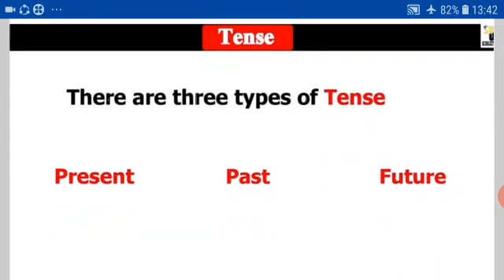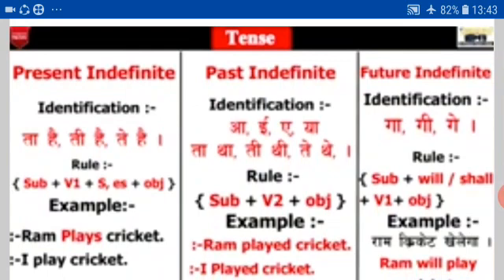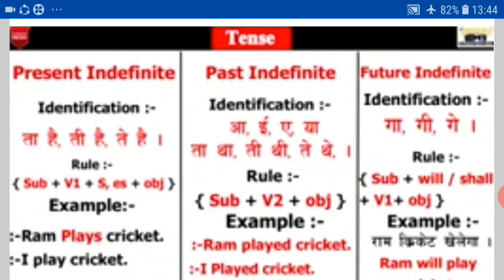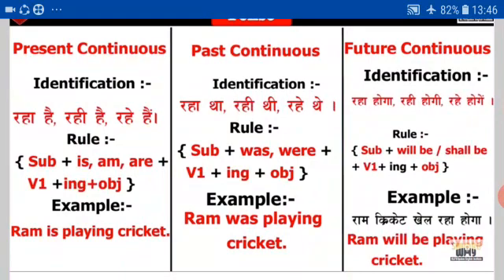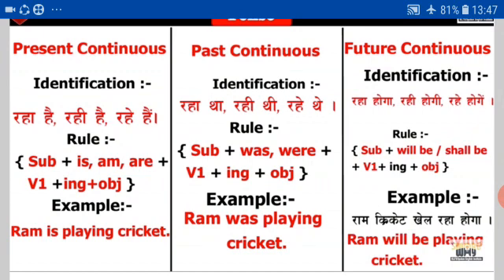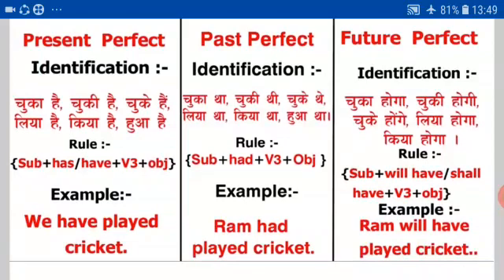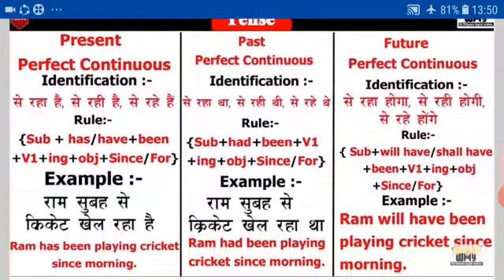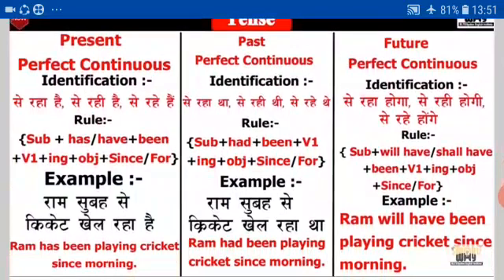Tense By: Mamta Verma